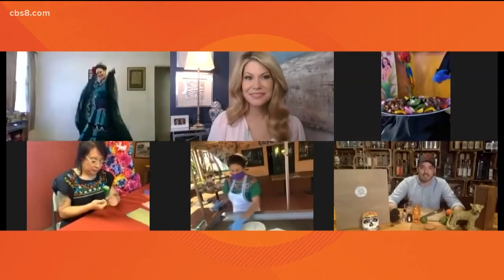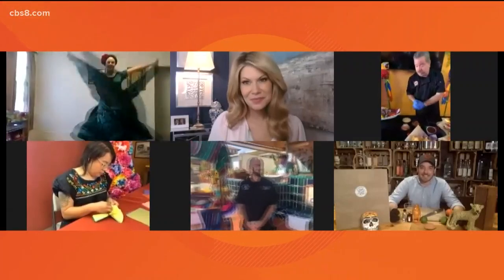Old Town bringing the Cinco de Mayo celebration to your computer